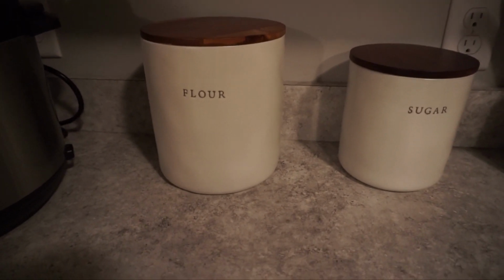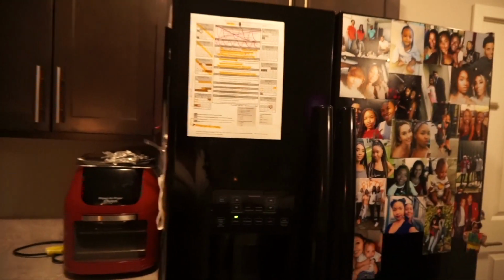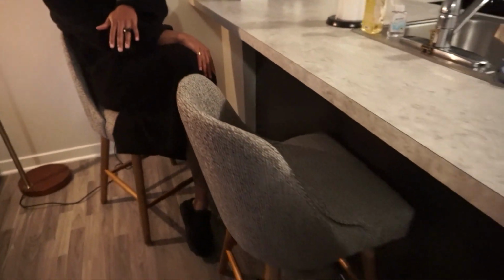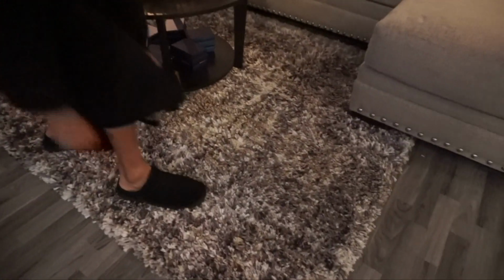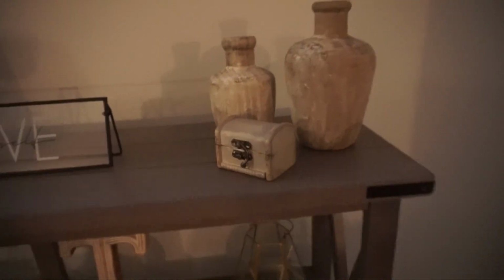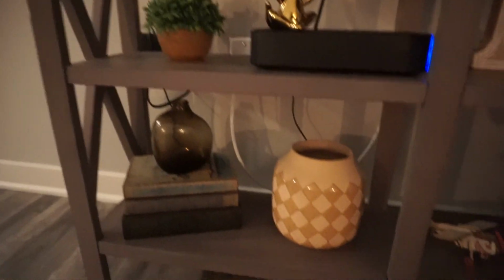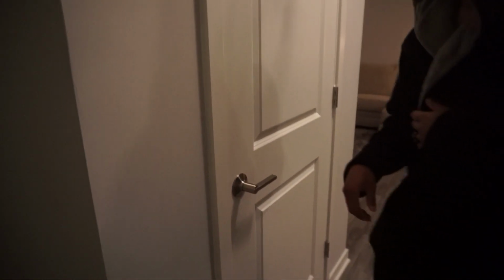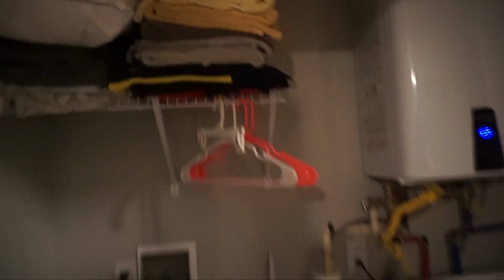Our New Apartment Tour!! | Vlogmas Day 1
A long overdue apartment tour of our new home to kick off vlogmas this year! Hope you enjoy 🤍 ❄️ (**Watch in 1080 HD**)